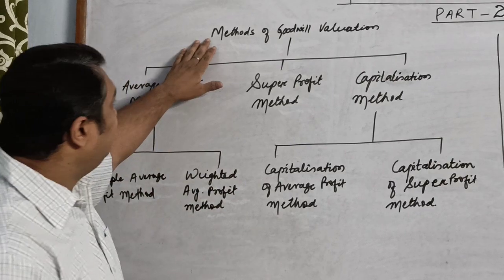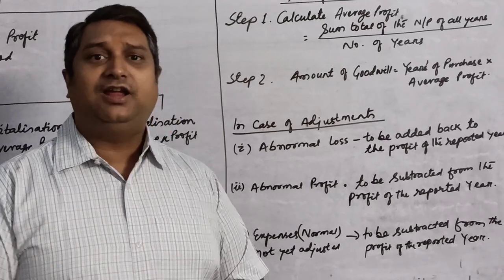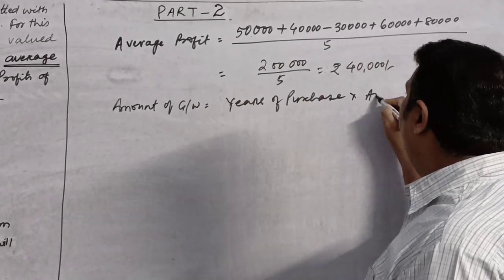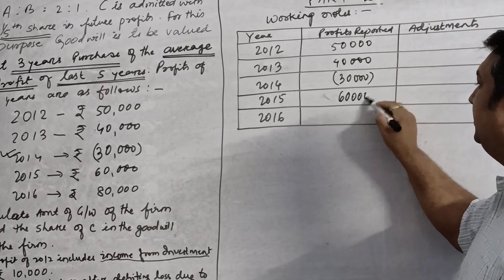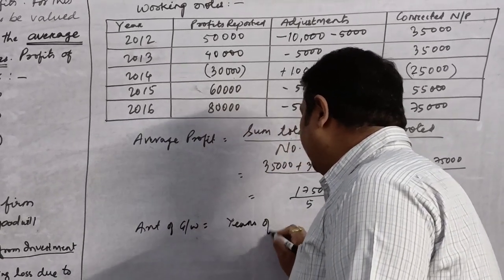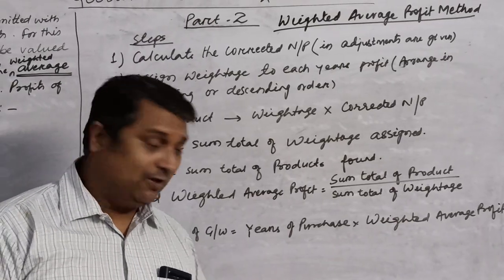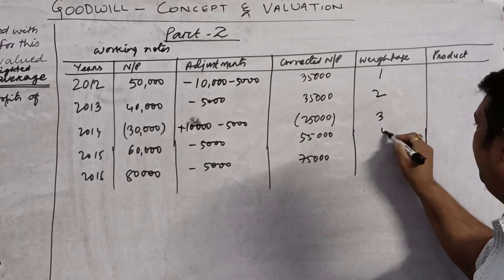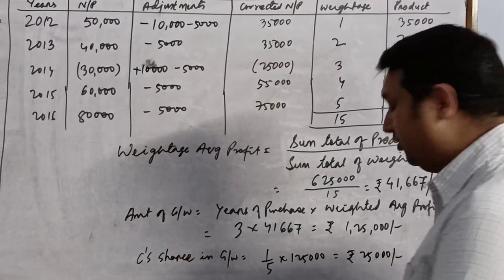Goodwill-Concept and Valuation-Part II-Partnership Accounting-Class12-Examples- Solved Sum- CBSE/ISC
In this video I have tried to explain the concept of Goodwill. Its Features, Classification of Goodwill and when do we value goodwill. I have discussed about the two classification like Purchased goodwill and Self Generated Goodwill.
I have also given the examples wherever needed like at the time of Purchased goodwill I have given examples to explain the concept and make it clear to the student. For more please watch my video of Concept and Valuation of Goodwill Part I. In my next Video I will try to explain the "Methods of Goodwill Valuation" in my next Video on "Goodwill- Concept and Valuation  Part II."
You all are requested to watch the full video for a better understanding of the concept and leave your suggestions, comments and views. i will surely try to incorporate them in my next video in they will be really feasible.
I am also sharing the link of my previous videos uploaded for the Guarantee of Profit, Profit & Loss Appropriation Account, Partners Capital Account, etc.
Goodwill -Concept & Valuation Class 12
Guarantee of Profit Part V in case of loss
Guarantee of Profit Part IV
Guarantee of Profit Part III
Guarantee of Profit Part II
Guarantee of Profit Part I

Concept of Goodwill
Valuation of Goodwill
Meaning of Goodwill
Features of Goodwill
Intangible
Amalgamation
Sale of Business and goodwill
When do we value goodwill of a firm
Partnership Accounting
When Profit Sharing Ratio change
Calculation of Goodwill by Simple Average Method
Calculation of Goodwill by Super Profit Method
Calculation of Goodwill by Capitalisation Method
Calculation of Goodwill by Capitalsiation of Average Profit Method
Calculation of Goodwill by Capitalsiation of Super Profit Method
Goodwill Valuation CA Final
Goodwill Valuation Techniques
How to Calculate Goodwill?
How is Goodwill Calculated?
Goodwill Valuation
Goodwill formula
Ways to Calculate Goodwill
For more details Please Contact
Mukesh Kumar Jha
Telco
Jamshedpur
Jharkhand